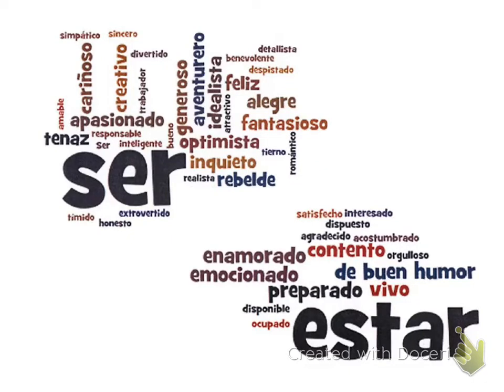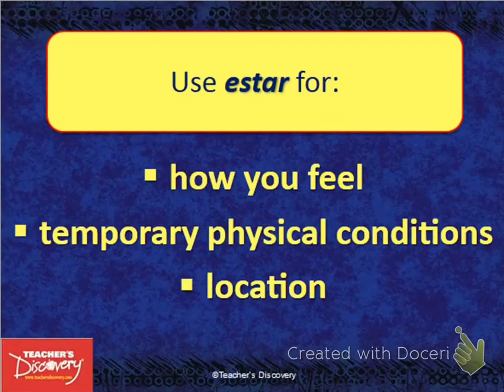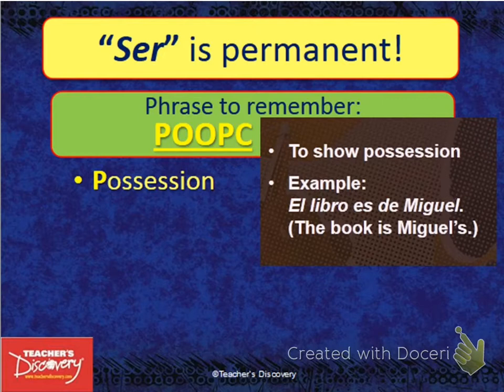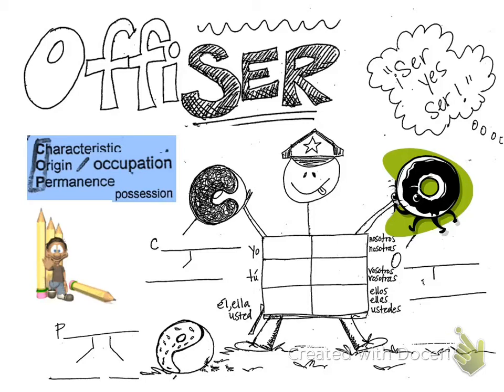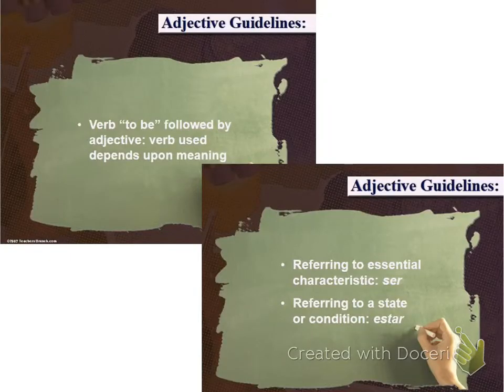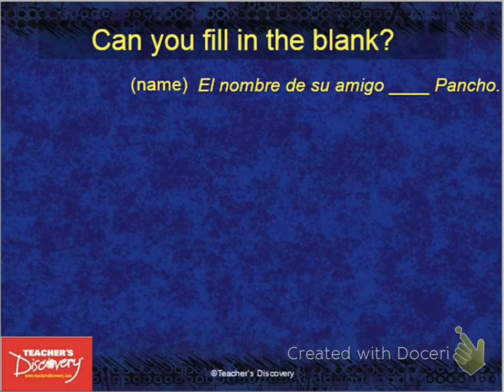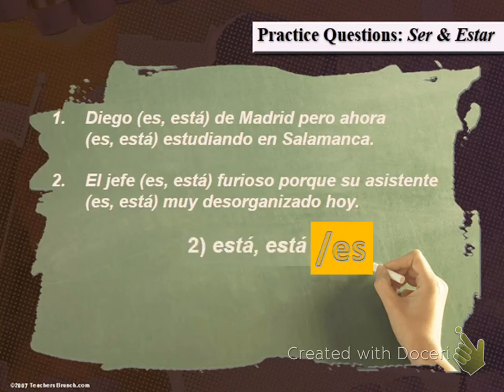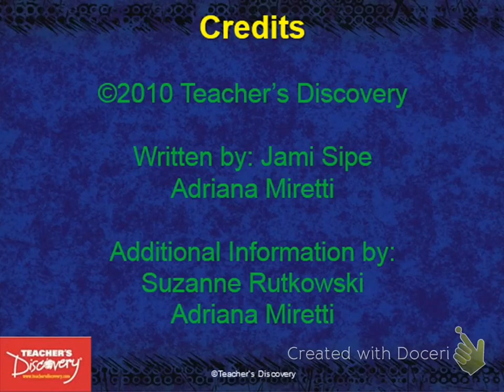Ser vs Estar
Uses for Ser and Estar and when to use each one.